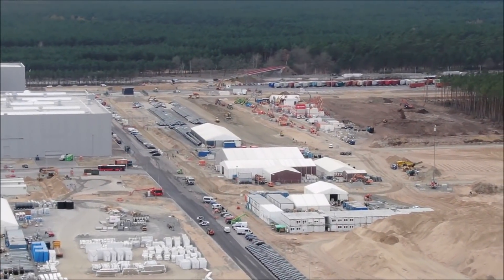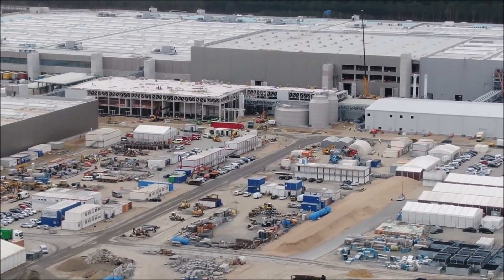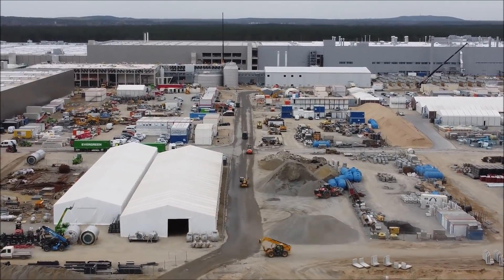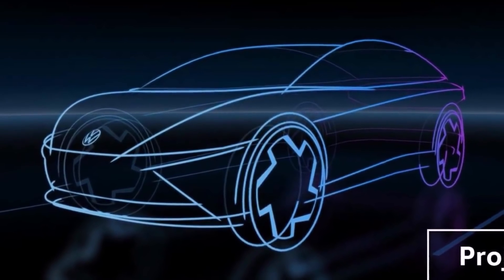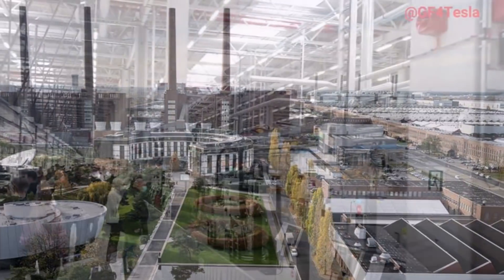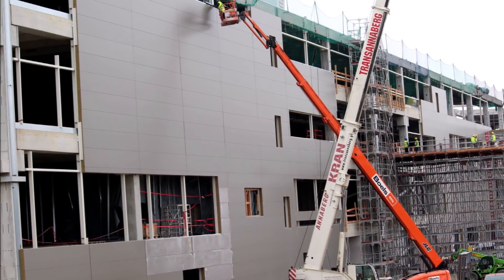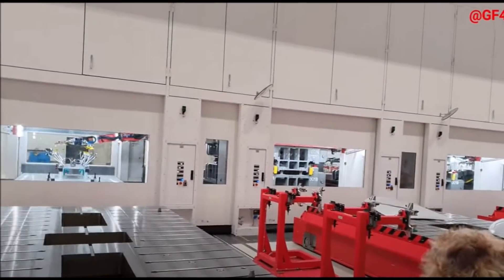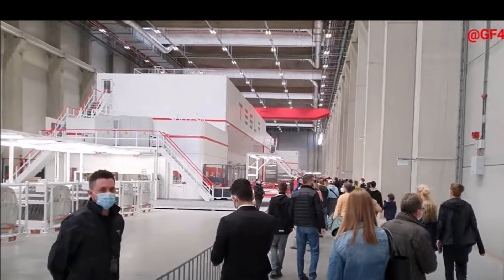BREAKING! Tesla Giga Berlin Can Produce 17 Components in Under 6 Minutes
Tesla spokesperson tells Reuters that Giga Berlin's press shop can produce 17 components in under six minutes. With six more giga-presses on the way, Tesla will soon be making the front of the car with the giga-press too.

Tesla just started the Model Y production at Giga Berlin EV factory and already greatly pressures German legacy automotive companies. Volkswagen is trying to catch up, using the same giga casting technology that Tesla is using.

"Tesla really ignited the drive for reducing part counts and making simpler products," Evan Horetsky, a partner at McKinsey who was formerly in charge of engineering at Tesla's new Brandenburg plant, said. "Legacy manufacturers have a more difficult time because they have to maintain current orders."

A Tesla spokesperson told Reuters one of the reasons it can produce its Model Y vehicles in Germany within a 10-hour time frame is because it is uses two giant casting presses, or giga-presses, applying 6,000 tones of pressure to make the rear of the car.